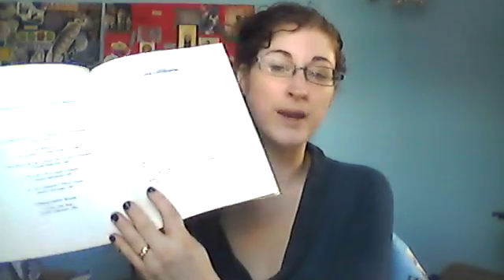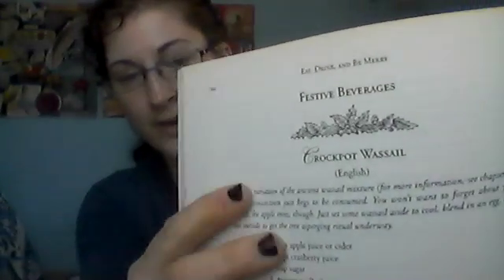105. Book Review: Yule by Dorothy Morrison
This is my review of the Llewellyn published book Yule by Dorothy Morrison. Overall I give it a 3/5 for rehashing the same old information about this sabbat that we have come to read in most beginner books, and for having perhaps a little too much irrelevant information about winter festivals that don't have anything to do with Yule. However, if you like crafts, recipes, and some cute trivial information about this sabbat, and if you are a beginner looking for some great ideas on how to celebrate this sabbat, this book may be for you.

Please note that I purchased this book with my own money, and was not paid to do this review, or any other book reviews on this channel. This is purely my own opinion and thoughts on this book.

2 Tarot Cards in 10 Minutes | Queen of Swords and 8 of Wands, Tarot Card meanings for newbies!"